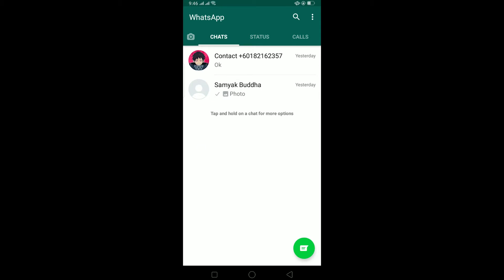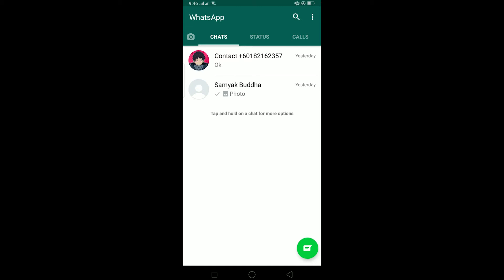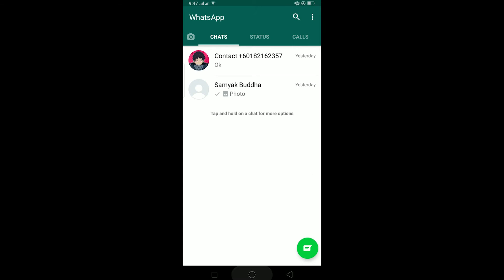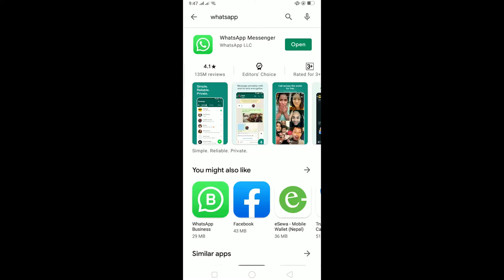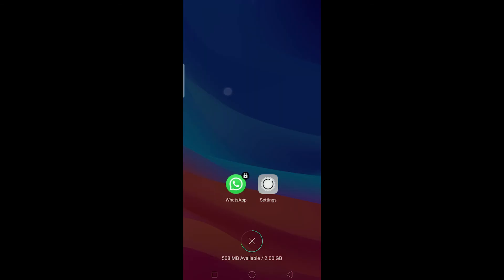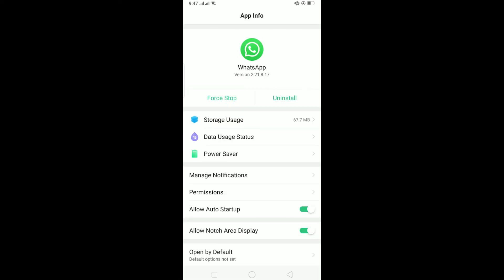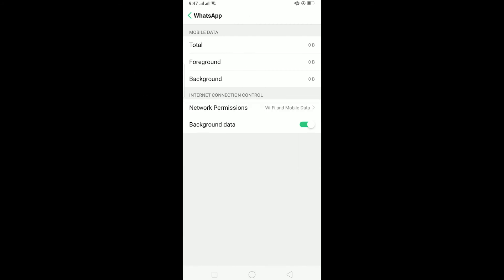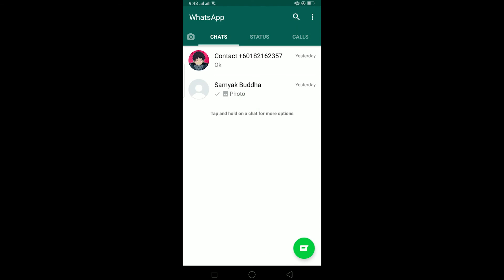Fix WhatsApp You May Have a New Message Problem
WhatsApp you may have a new message error
Are you facing the WhatsApp error that says, you may have a new message? This error usually arises when your phone is not connected to the internet or there's something wrong with the app itself. So, follow the steps shown in the video and fix this you may have a new message in WhatsApp.

So, this is how to fix this common whatsapp error.